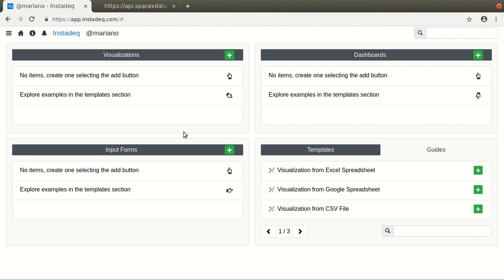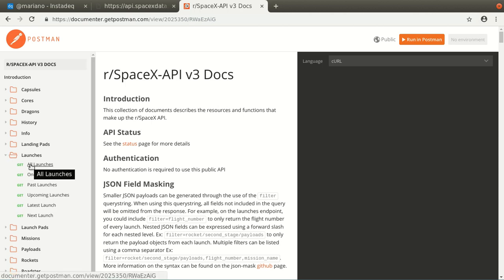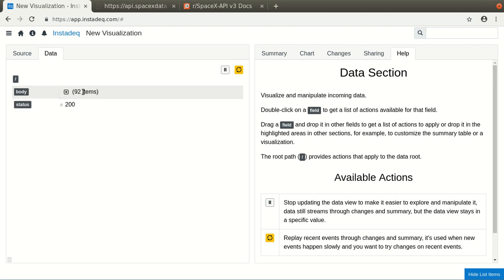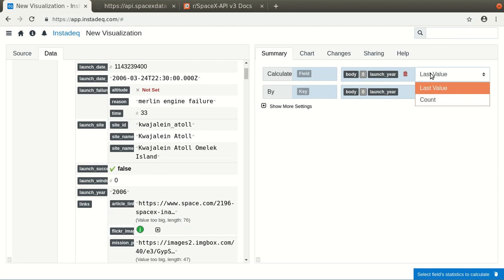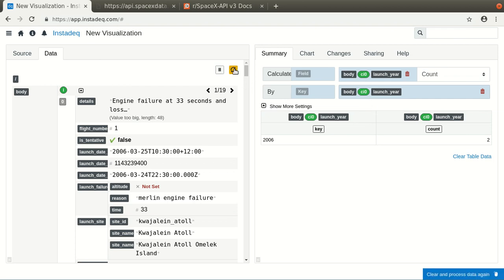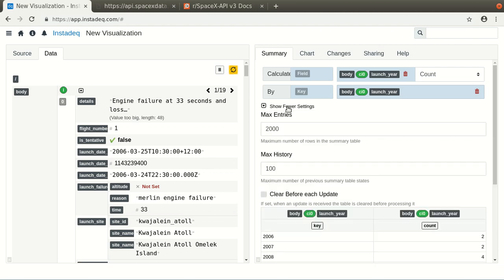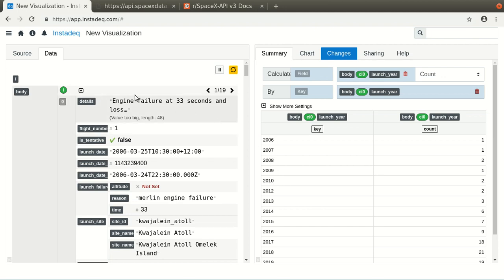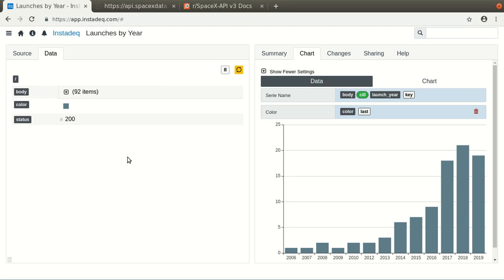Instadeq Space X Demo Part 1: Launches by Year (HTTP Source)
Introduction video to the Space X API (HTTP Source) demo series, source configuration and Launches by Year chart configuration.